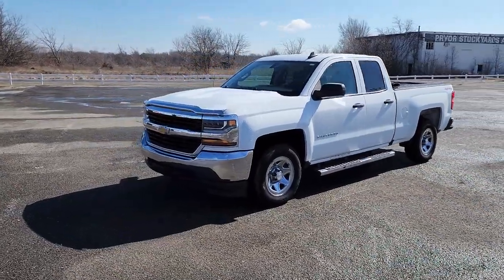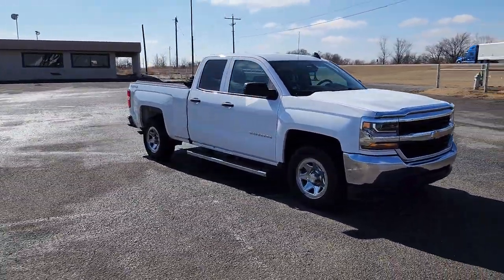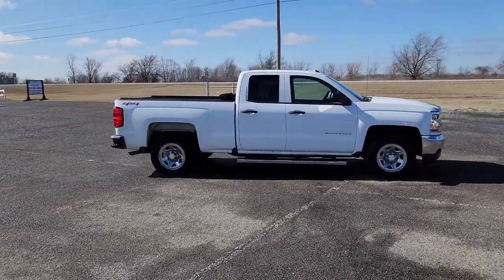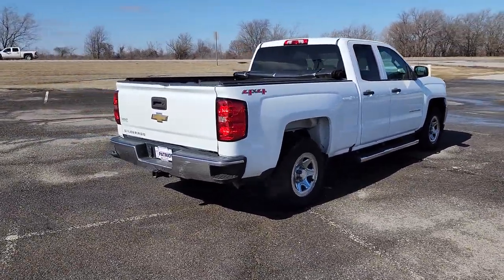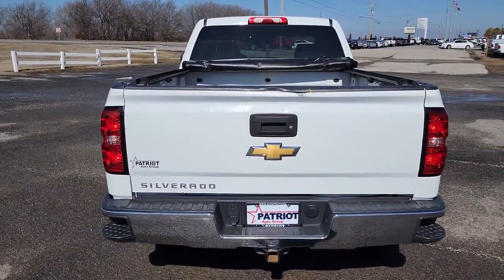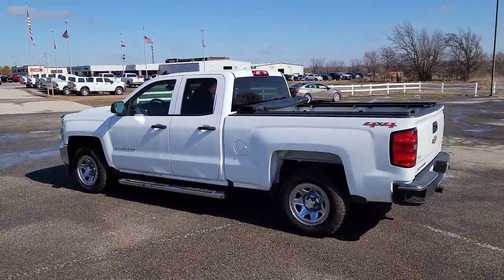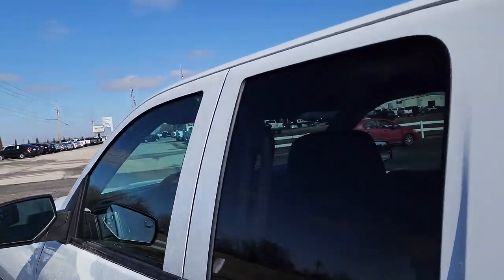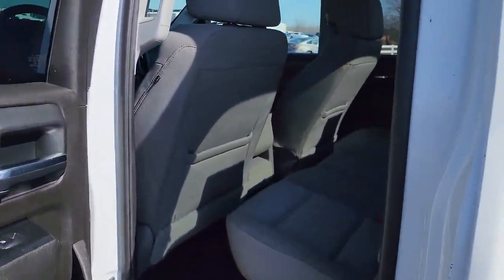2016 Chevrolet Silverado_1500 Edmond, Cushing, Stillwater, Shawnee, Chandler, OK PP2900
[LISTING _TYPE] 2016 Chevrolet Silverado_1500 LS

Save THOUSANDS! We have the absolute BEST prices BEST selection and BEST service anywhere! We make buying your next vehicle FAST FUN and HASSLE-FREE! Our Professional Sales Consultants are the friendliest anywhere! We have financing for everyone that is fast and EASY! We will get you the best rate available for ALL types of credit! We also have an in-house financing department for challenged credit! We LOVE trades all trades no matter what it is! Did you know we ship nationwide??! Now customers coast to coast can take advantage of our low prices! Ask us for more details!brbr**This 2016 Chevrolet Silverado 1500 LS is equipped with EcoTec3 5.3L V8 4WD** ** and this Silverado 1500 is trimmed in Summit White with Dark Ash With Jet Black Interior Accents interior** 6-Speed Automatic Electronic with Overdrive 4WD Dark Ash With Jet Black Interior Accents Cloth 110-Volt AC Power Outlet 150 Amp Alternator 3.42 Rear Axle Ratio 3-Passenger Full-Width Folding Rear Bench Seat 40/20/40 Front Split Bench Seat 4-Wheel Disc Brakes 6 Speaker Audio System 6 Speakers ABS brakes Air Conditioning AM/FM radio Auxiliary External Transmission Oil Cooler Black Power Adjustable Heated Outside Mirrors Bluetooth For Phone Brake assist Bumpers: chrome Chrome Grille Surround Cloth Seat Trim Color-Keyed Carpeting w/Rubberized Vinyl Floor Mats Deep-Tinted Glass Delay-off headlights Driver door bin Driver Information Center Dual front impact airbags Dual front side impact airbags Electronic Stability Control Emergency communication system Front anti-roll bar Front Center Armrest w/Storage Front Chrome Bumper Front reading lights Front wheel independent suspension Fully automatic headlights Graphite-Colored Rubberized-Vinyl Floor Covering Heated door mirrors Heavy Duty Suspension Heavy-Duty Rear Locking Differential High-Intensity Discharge Headlights Illuminated entry Integrated Trailer Brake Controller Low tire pressure warning LS Convenience Package Manual Tilt Wheel Steering Column Occupant sensing airbag OnStar 6 Months Guidance Plan OnStar w/4G LTE Overhead airbag Overhead console Panic alarm Passenger door bin Passenger vanity mirror Power door mirrors Power steering Power windows Power Windows w/Driver Express Up Preferred Equipment Group 1LS Premium audio system: Chevrolet MyLink Radio data system Radio: AM/FM w/7 Diagonal Color Touch Screen Rear Chrome Bumper Rear reading lights Rear step bumper Rear Vision Camera w/Dynamic Guide Lines Remote Keyless Entry Remote keyless entry Remote Locking Tailgate SiriusXM Satellite Radio Speed control Speed-sensing steering Tachometer Tilt steering wheel Traction control Trailering Package Trip computer Variably intermittent wipers Voltmeter Wheels: 17 x 8 Stainless Steel Clad 6-Speed Automatic Electronic with Overdrive 4WD Dark Ash With Jet Black Interior Accents Cloth.brbrbr2016 Chevrolet Silverado 1500 LS 4WD 6-Speed Automatic Electronic with Overdrive EcoTec3 5.3L V8brbrRecent Arrival!brbrbrCome see us today at Patriot CDJR Highway 69 in Pryor OK! today!